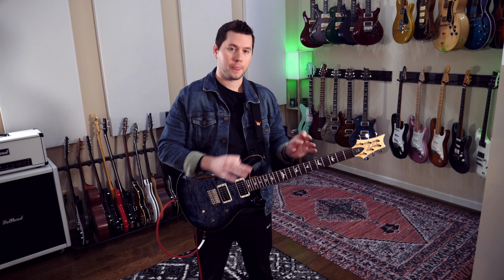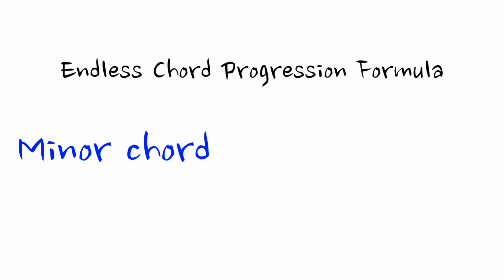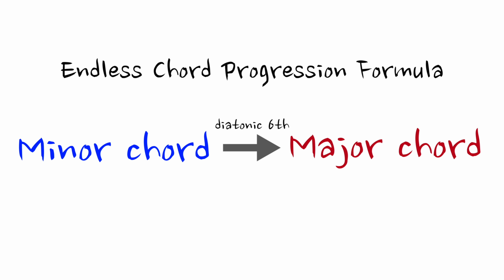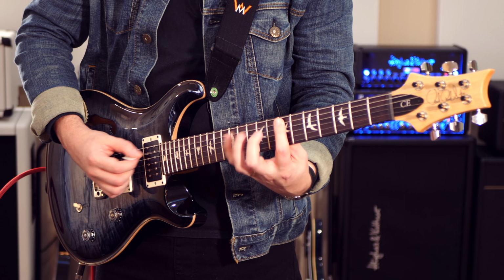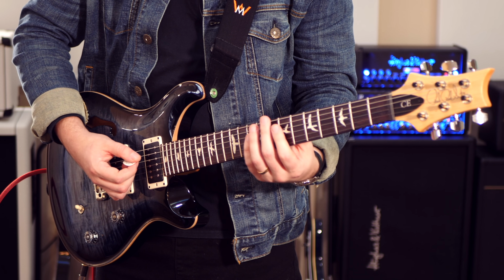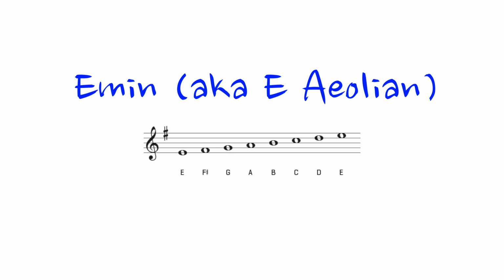The Never-Ending Chord Progression